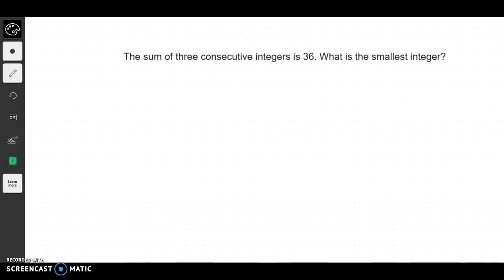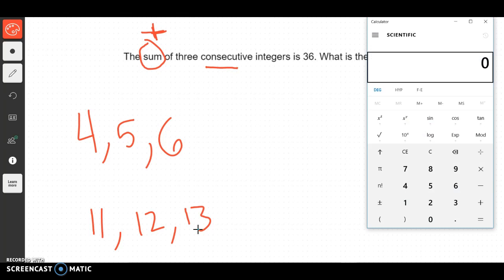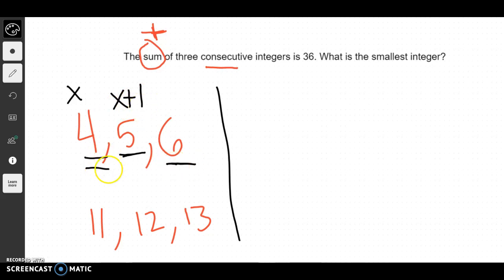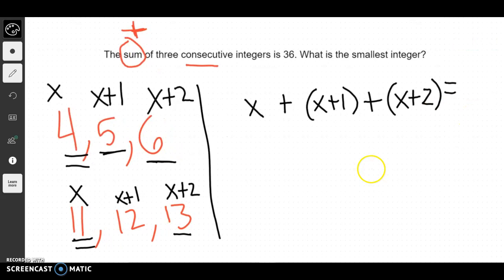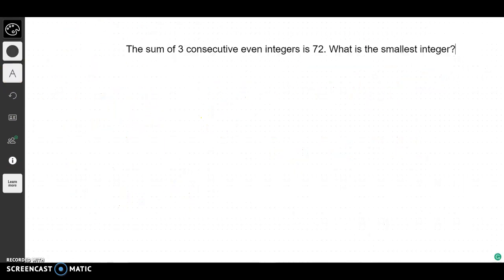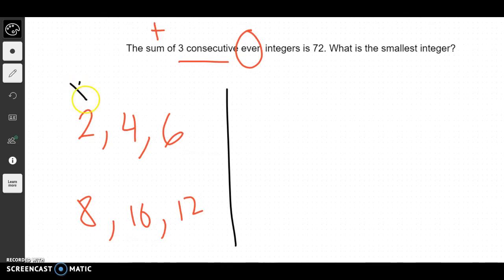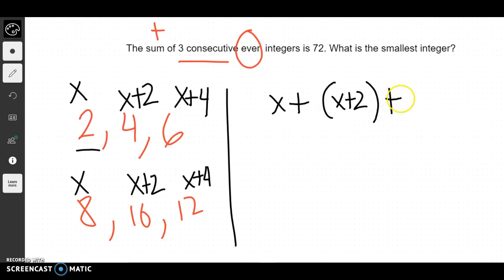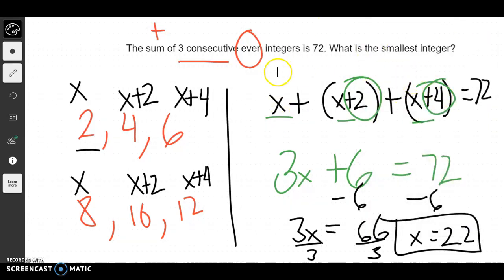1.11 consecutive integer problems